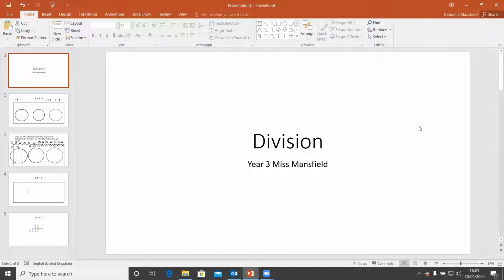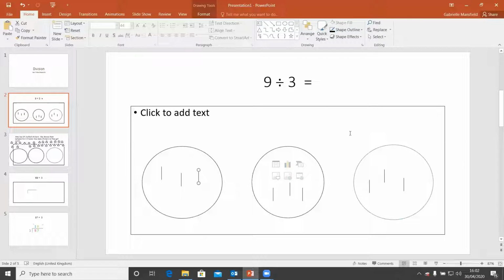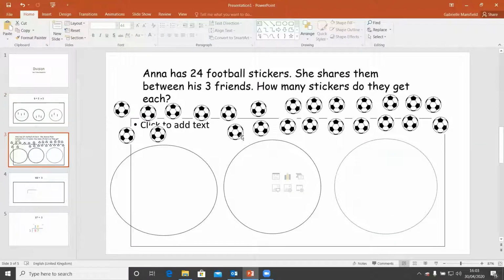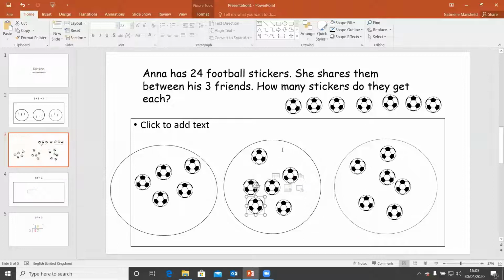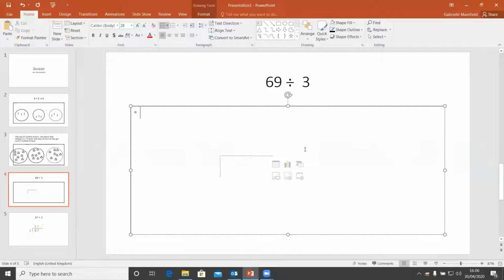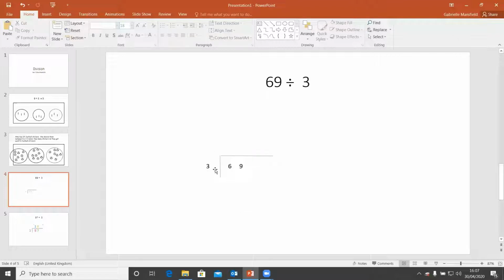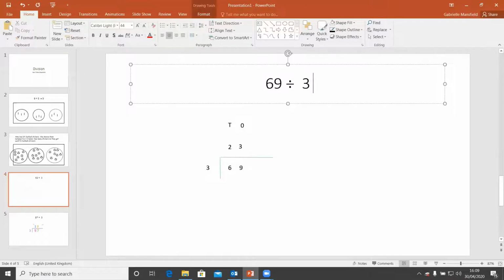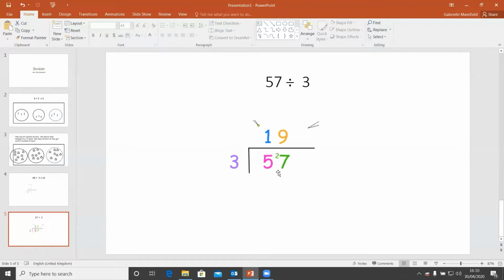Week Six Year 3 division Miss Mansfield